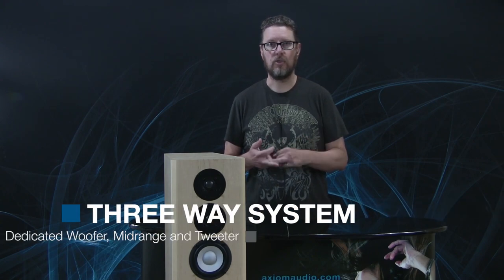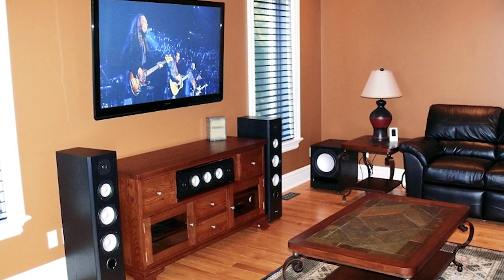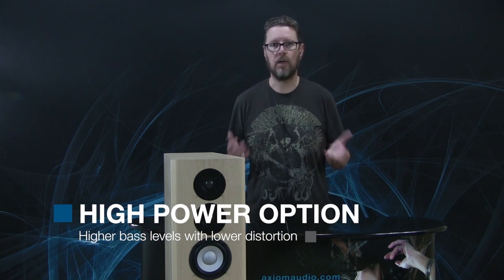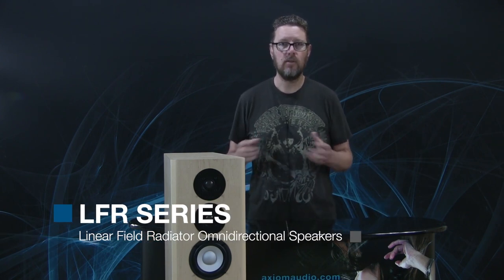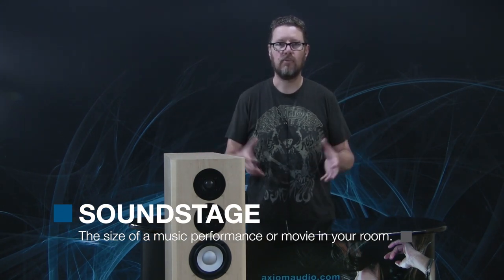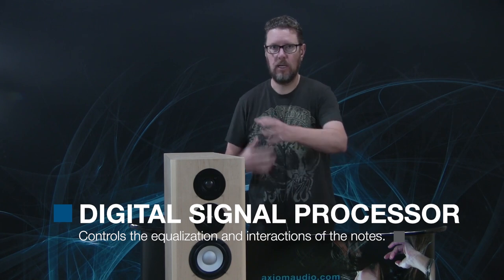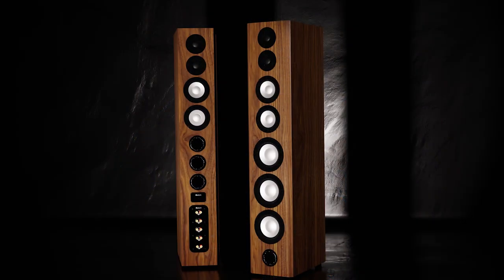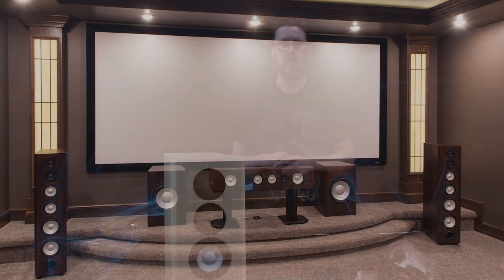How To Choose Floorstanding Speakers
Wondering how to choose floorstanding speakers in the Axiom line up?  What's the difference between the M60, M80, and M100 tower speakers, and what's the right time to use an LFR omnidirectional speaker instead?

00:00 Start
00:40 3 Axiom Floorstanding Models
02:24 M60, M80, M100 Floorstanding Models
04:30 High Power Option
05:27 Linear Field Radiator Omnidirectional Speakers-LFR Series
06:50 Soundstage
08:00 Digital Signal Processor is required
08:50 The ultimate goal
09:20 LFR 1100 Active model
11:20 Wrapping up

In today's video, Andrew walks you through the line up in detail, explains a few key terms, and shares a lot of our customer's photos.  (Thank you, awesome customers, for sharing!)

Fall in love with your music🎵 all over again❤️
Get speakers you’ll listen to at any volume for hours on end.🎚️

Questions?